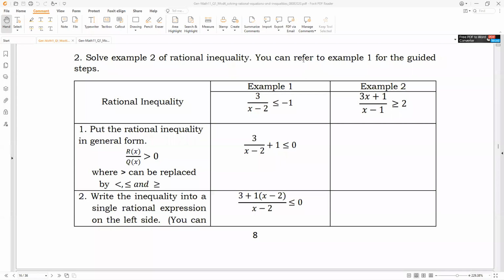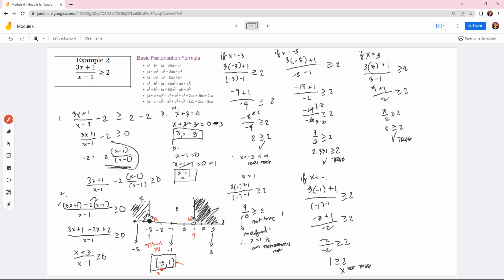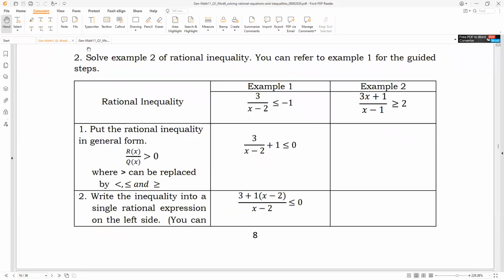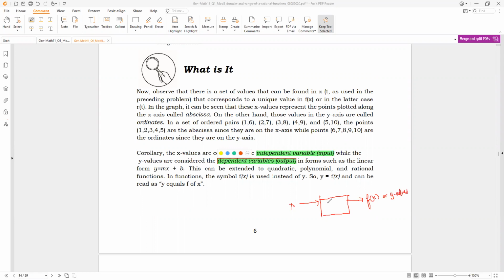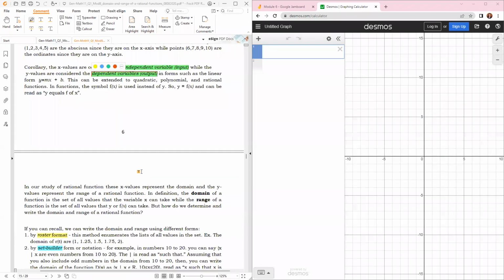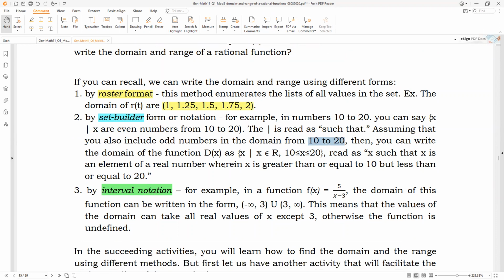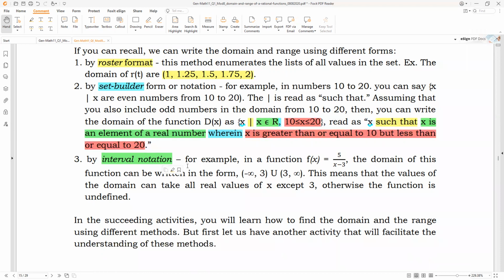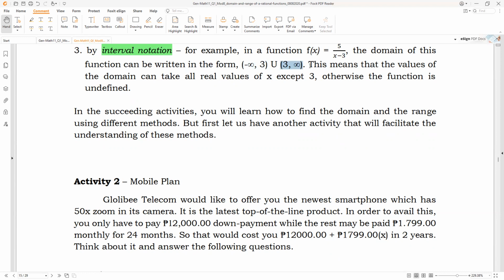G11 General Mathematics Module 8 -- Domain and Range of Rational Functions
This is a continuation from the solution from Module 6.